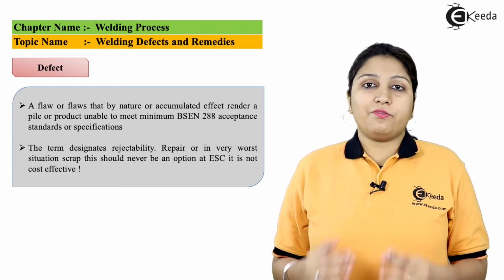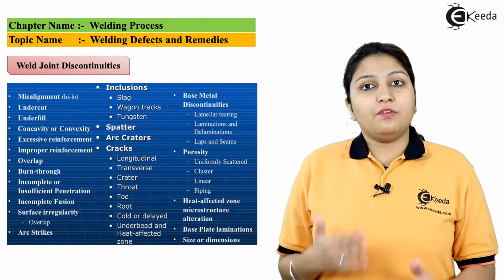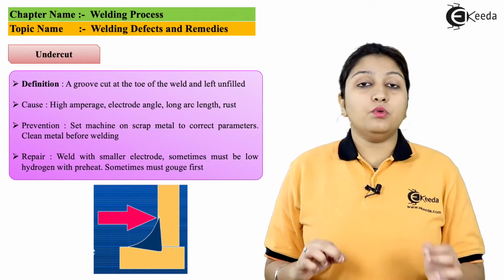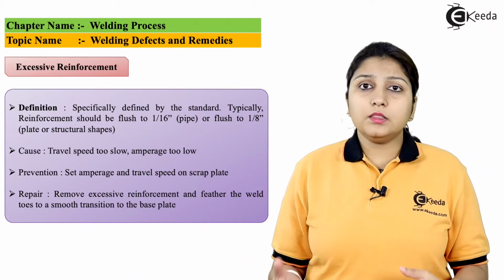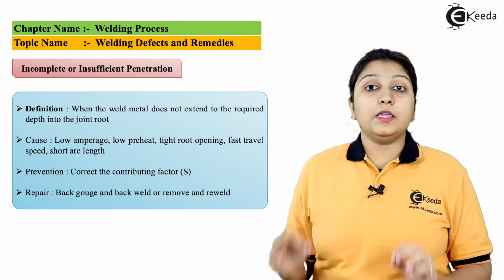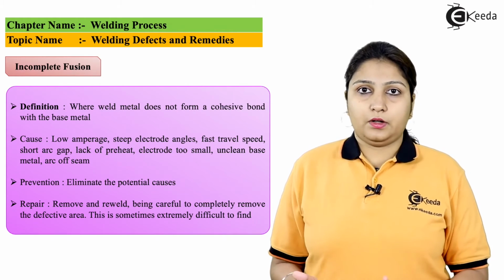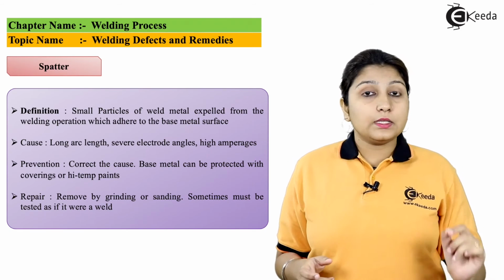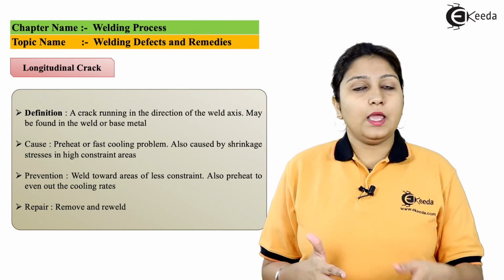Welding Defects and Remedies - Welding Process - Production Process 1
Video Name - Welding Defects and Remedies

Chapter - Welding Process

Happy Learning